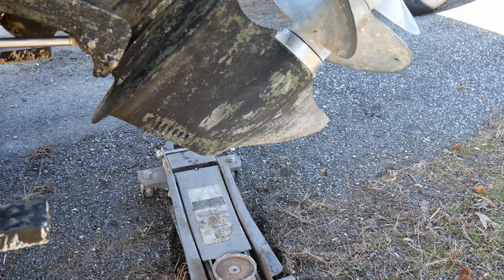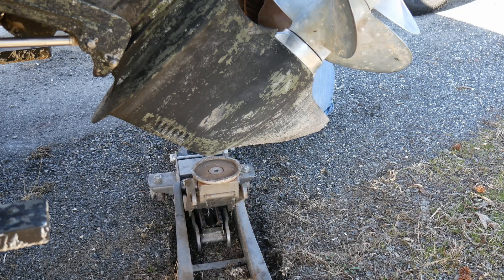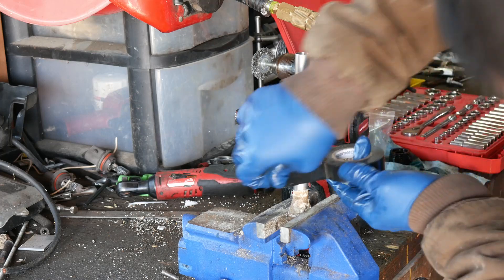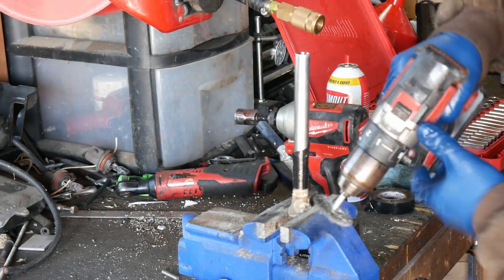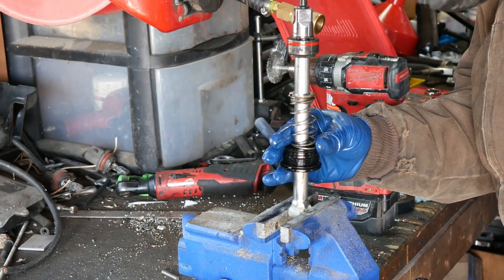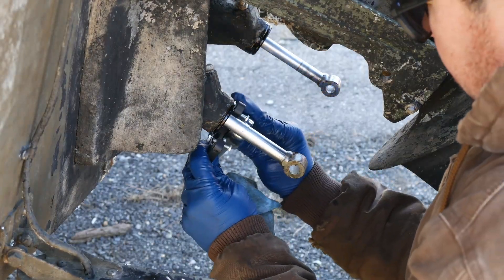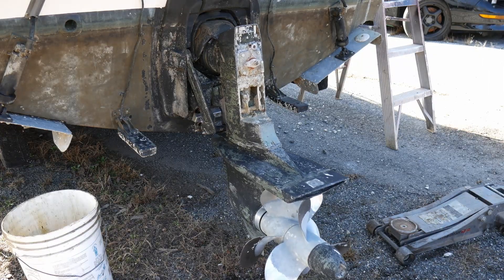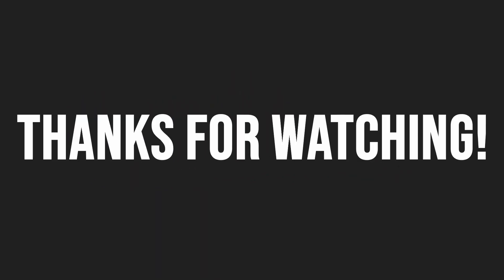Volvo Penta DP 290 Trim Ram Rebuild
Rebuilding trim rams/cylinders from a Volvo Penta Duo Prop 290 DP-E series sterndrive and replacing the caps and seals. In our case we replace the whole seal cap assembly due to corrosion and damage.

This procedure should work on all DP-A,B,C,D&E Aquamatic (AQ) 290 DuoProp drives and may work on other Volvo Penta trim assemblies.